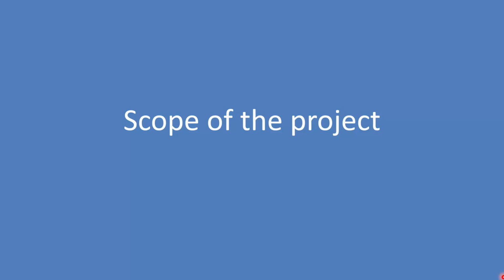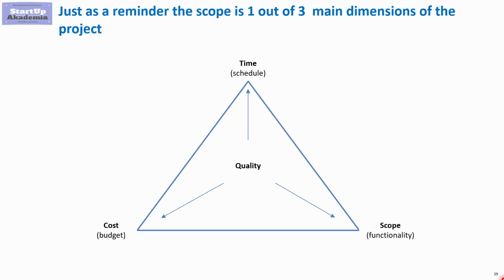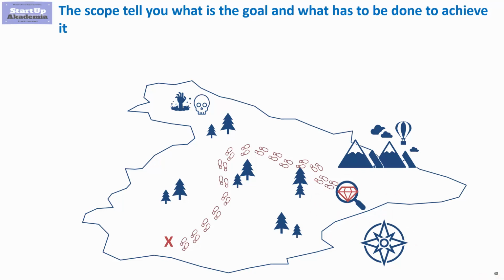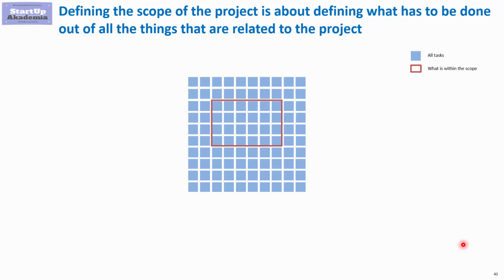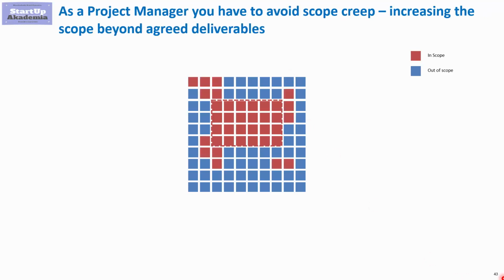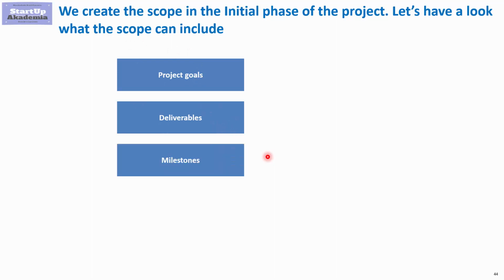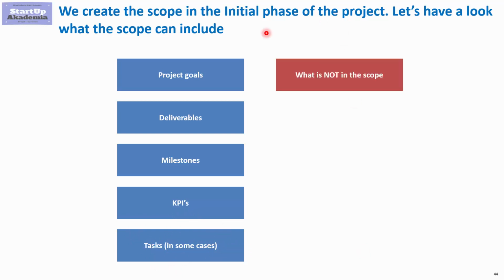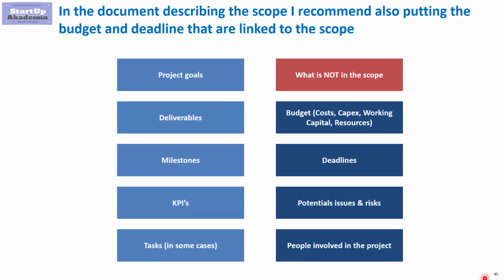What is Project Scope?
In this movie, I will explain to you what we mean by project scope
This movie is a part of my online Introduction to Project Management for Management Consultants:

4. How to manage consulting projects